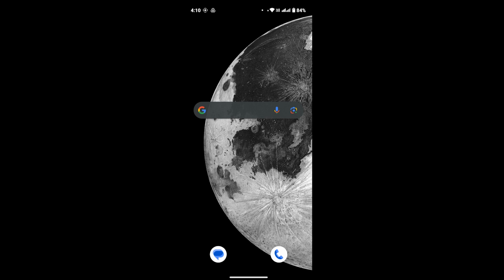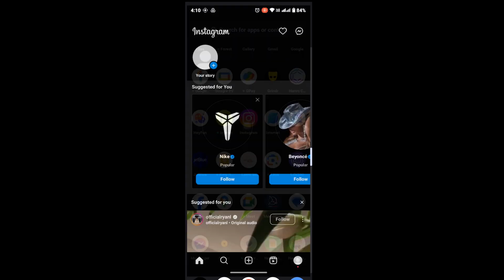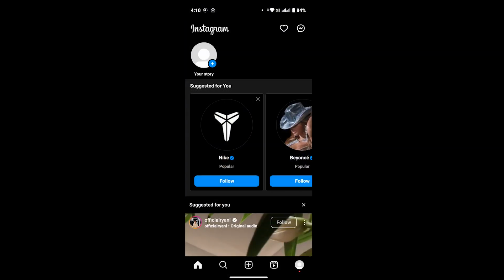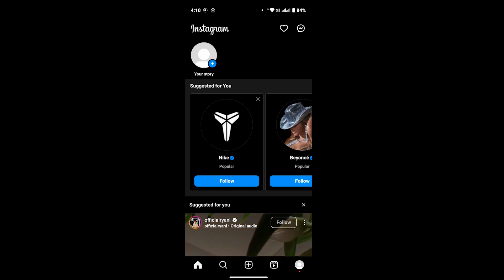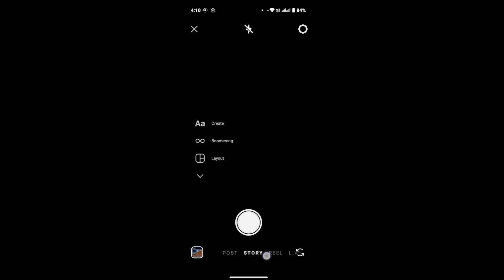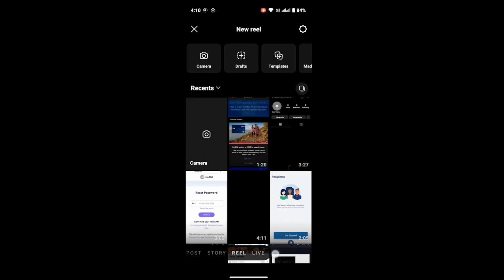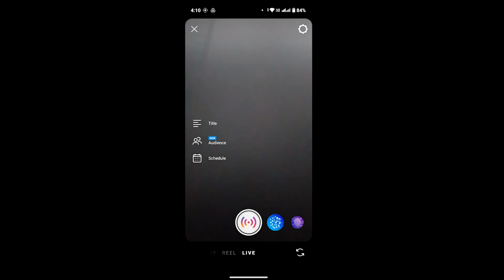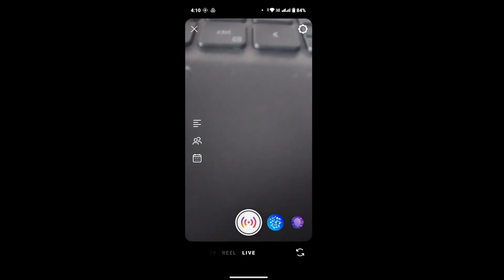How to Find Random Instagram Live | Live on Instagram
Learn How to Find Random Instagram Live with quick and easy steps.

Craving fresh faces and exciting adventures? This Login Helps guide will show you how to effortlessly stumble upon random Instagram Live streams, taking you on a journey through unexpected interests and hilarious moments.